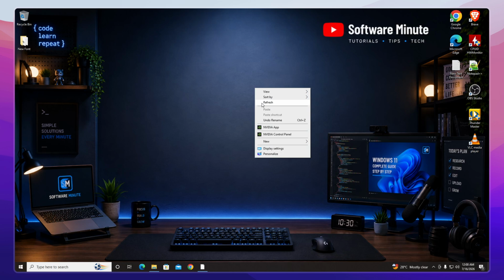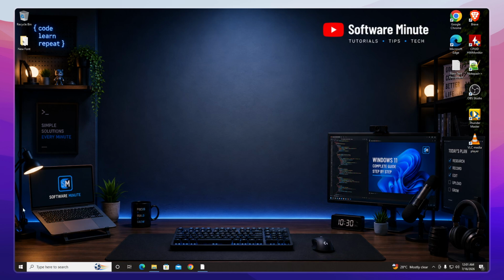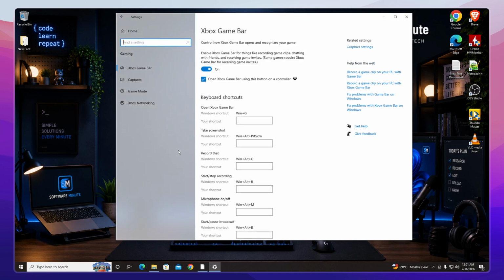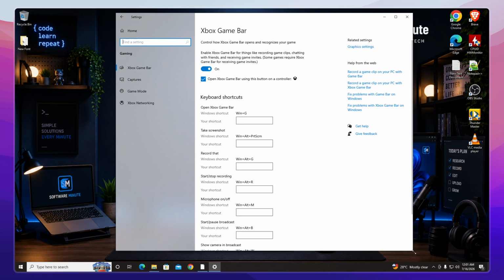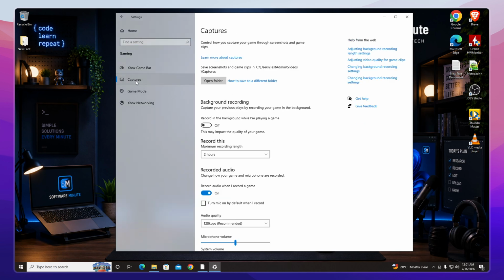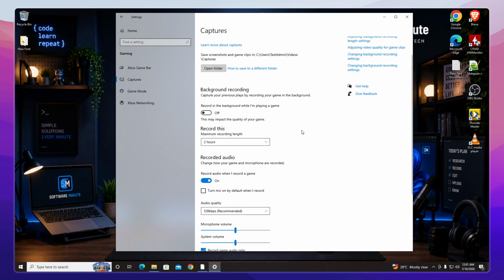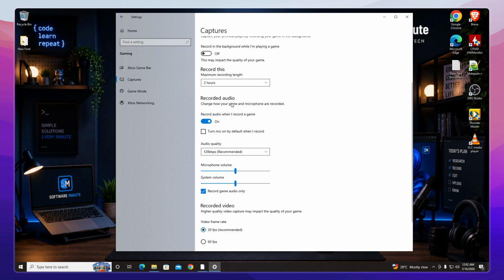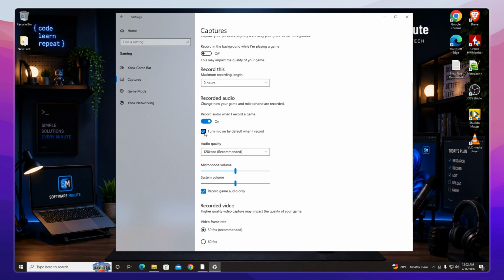How To Include Microphone Audio In Game Recordings On Windows 11 PC With XboxGameBar | Tutorial 2026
How To Include Microphone Audio In Game Recordings On Windows 11 PC With Xbox Game Bar | Tutorial 2026

By the end of this video, you’ll know add microphone audio Xbox Game Bar, include mic in game recordings, setup microphone for Windows 11 gaming, enable mic audio Xbox Game Bar PC, record game and voice Windows 11, how to use mic with Game Bar, capture commentary with game recordings, turn on microphone for Game Bar, Xbox Game Bar mic audio settings, Windows 11 game recording mic, adding voice to game capture, configure microphone Xbox Game Bar Windows 11